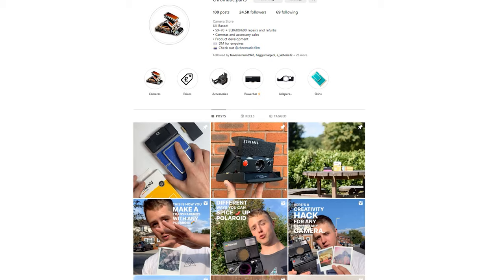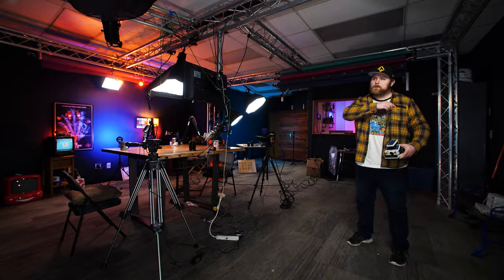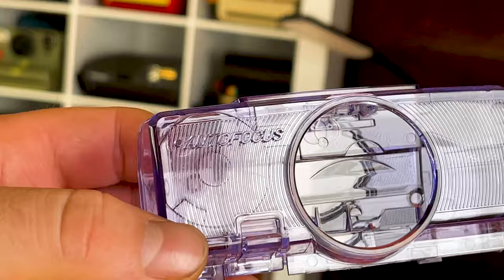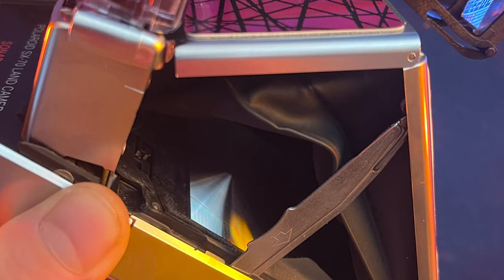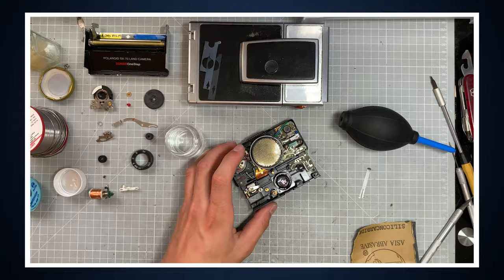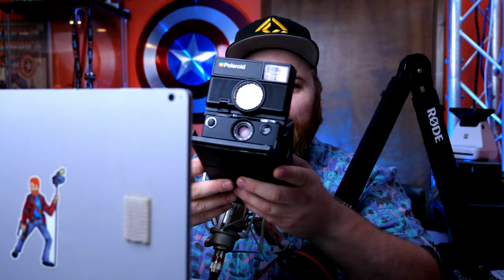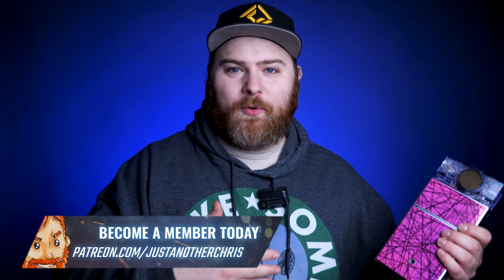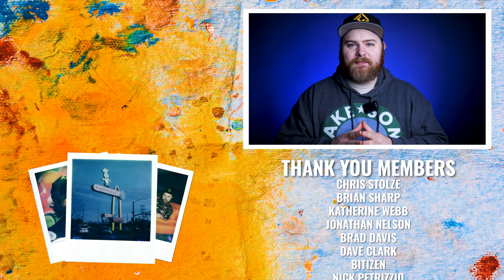A FULL manual controlled Polaroid SX-70/680 camera and more!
Expires 12-7-23

15% of with Poladress using code : CHRIS70 on their Esty
Expires 10-7-23

10% of with Polastudio on the transparent housing and color button using code lovepolastudio

Just Another Chris
7720 Ne Hwy 99